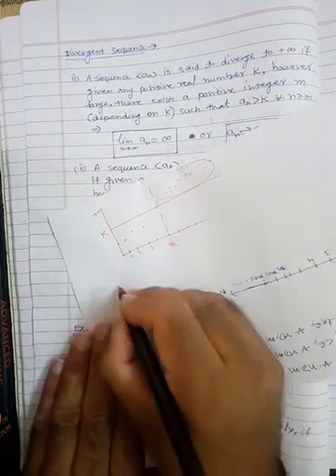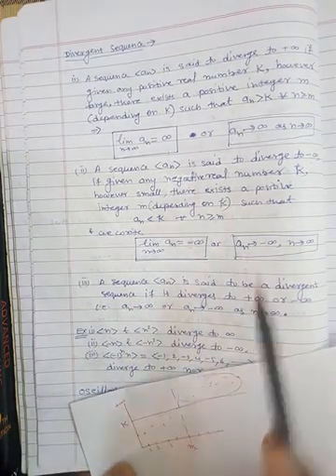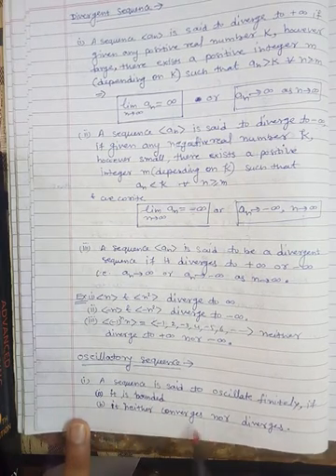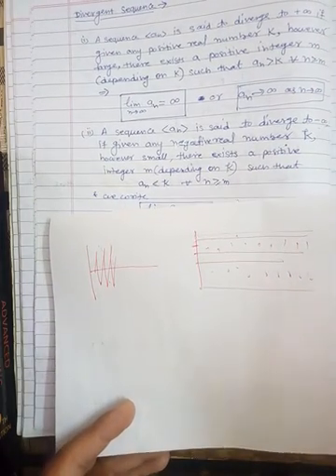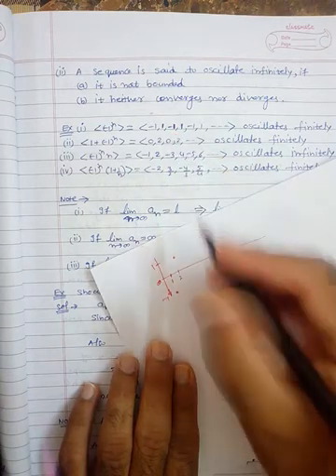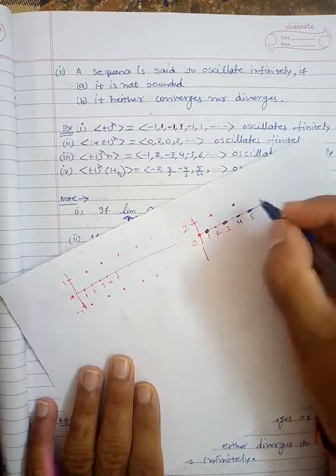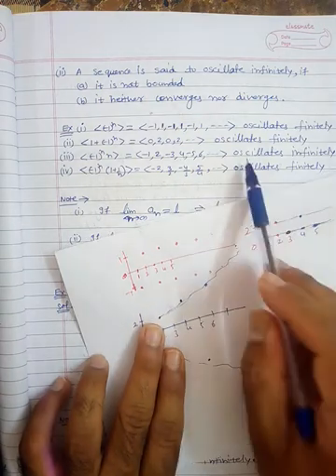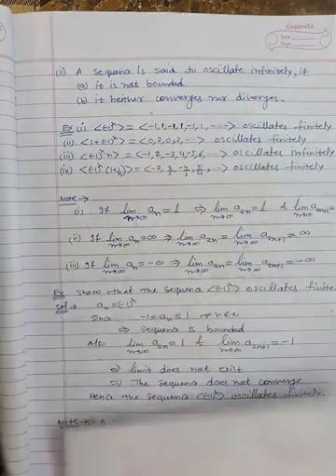Lec 6 Sequences(Part-6)